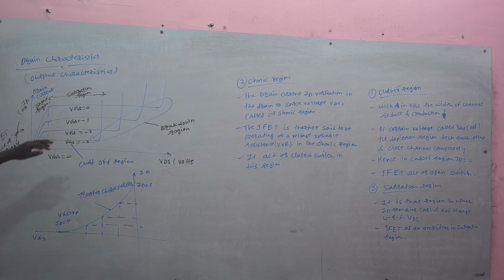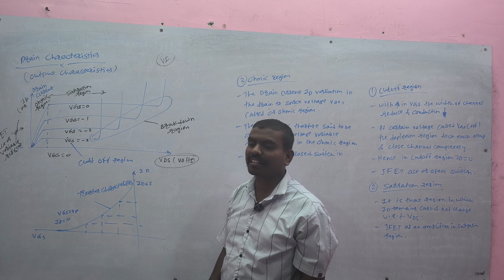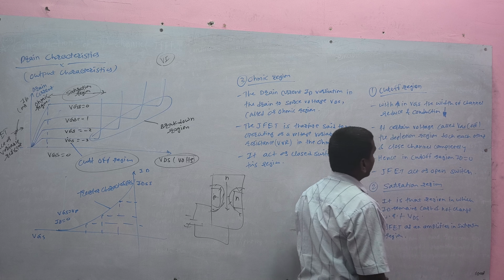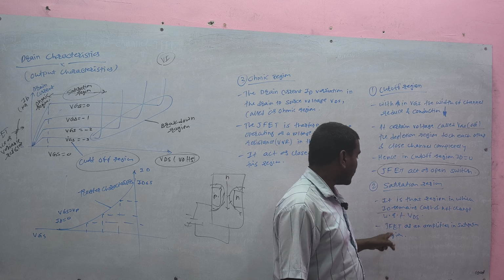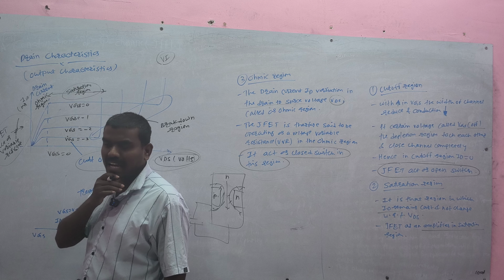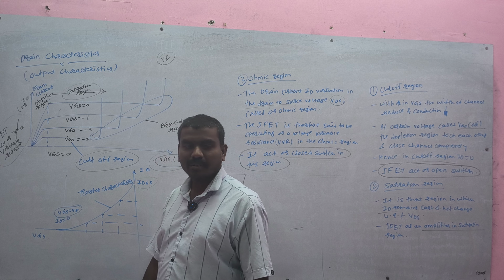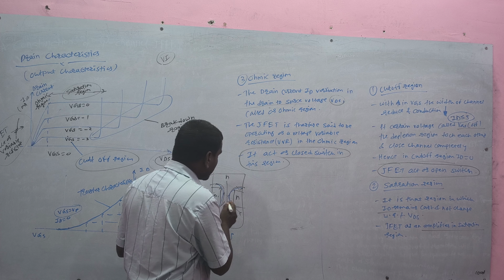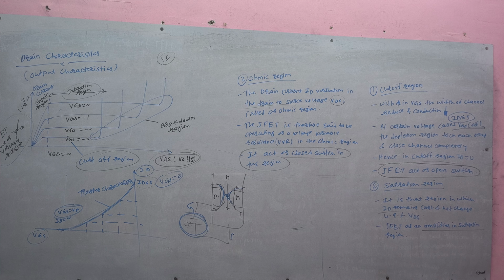Characteristics of JFET